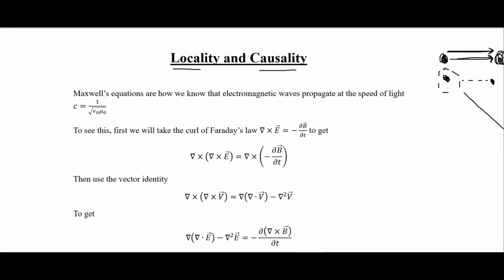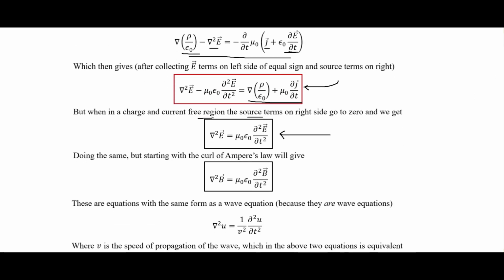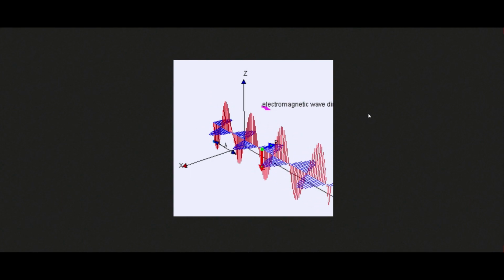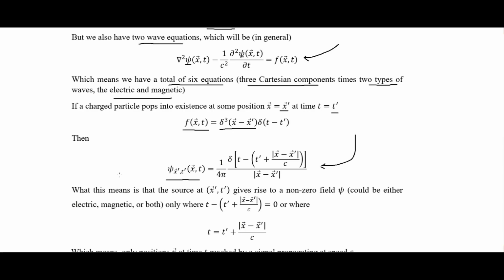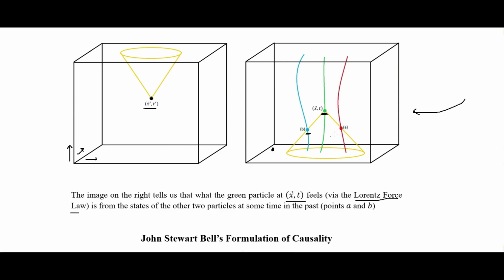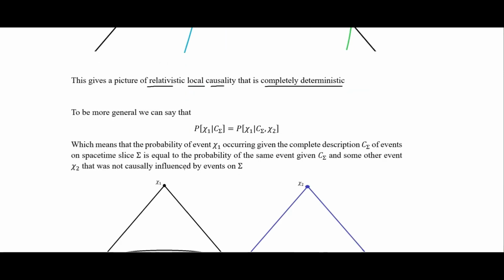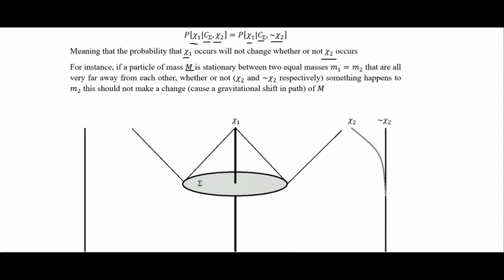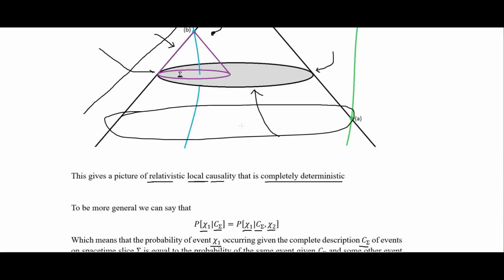Locality and Causality in Classical Physics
The notions of locality and causality in Newtonian / classical physics.